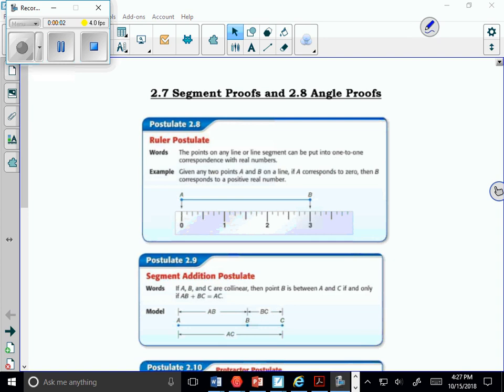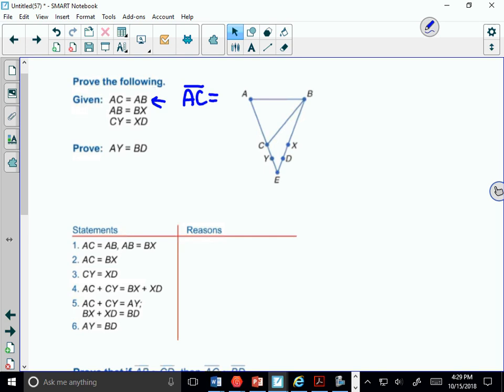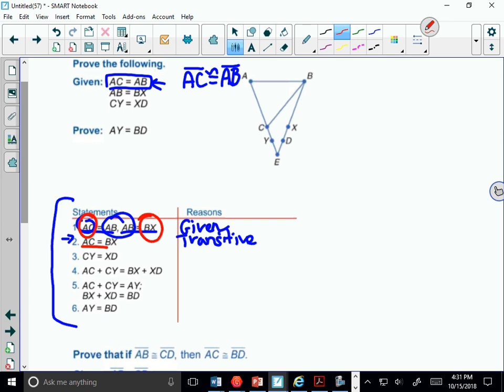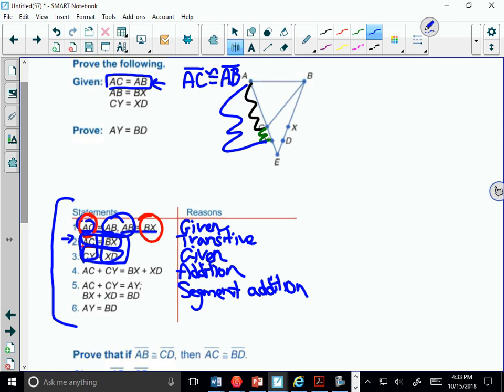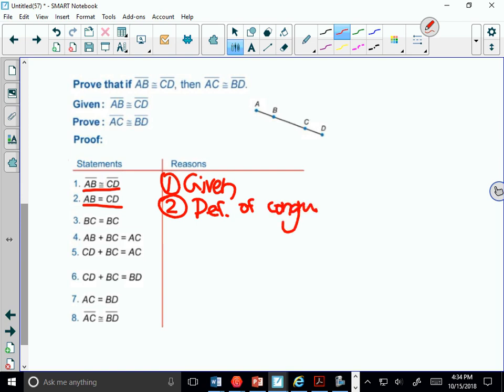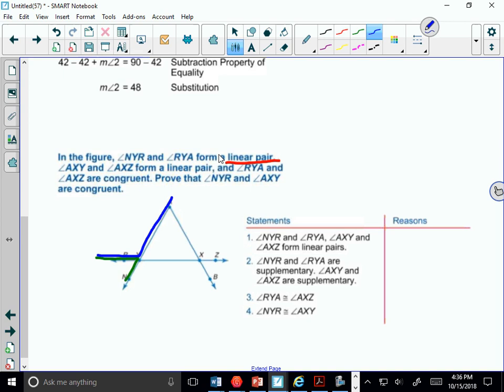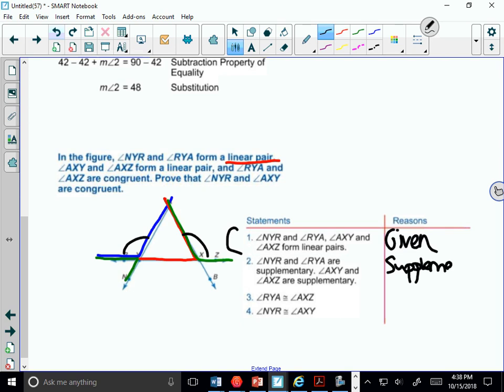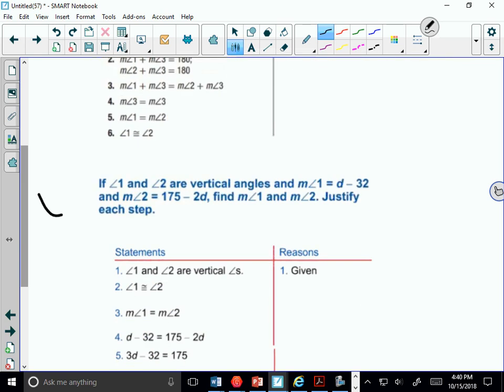2 7 and 2 8 Notes